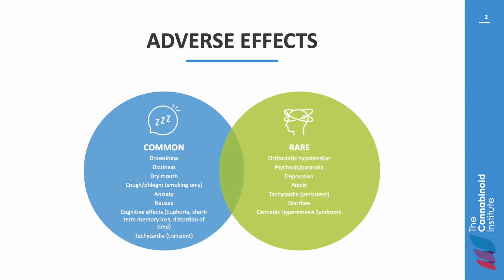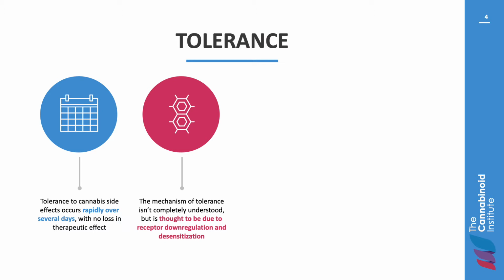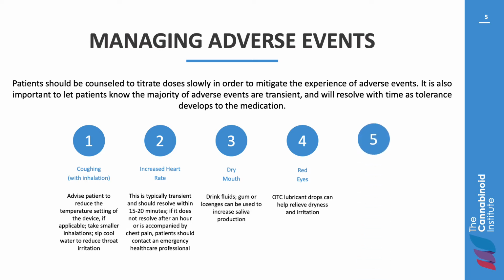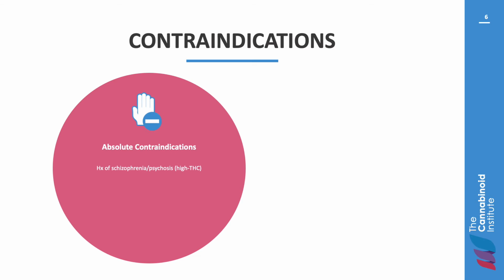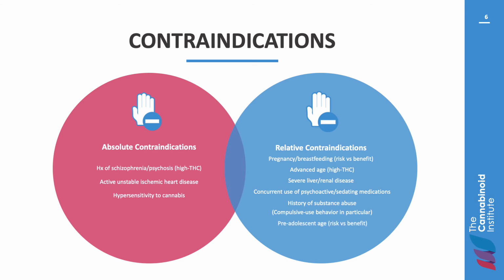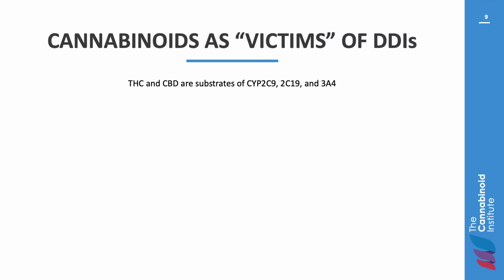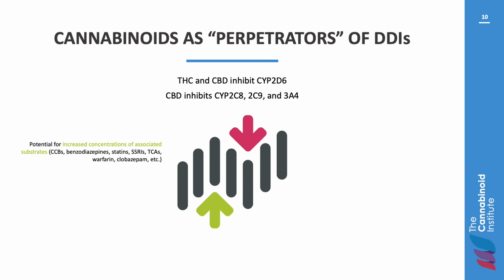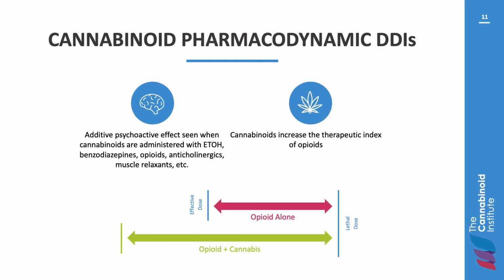Cannabis Pharmacology (Part 5/7)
Tolerance and Drug-Drug Interactions